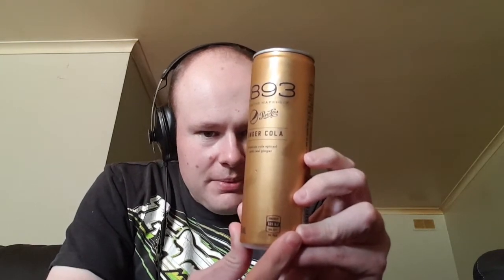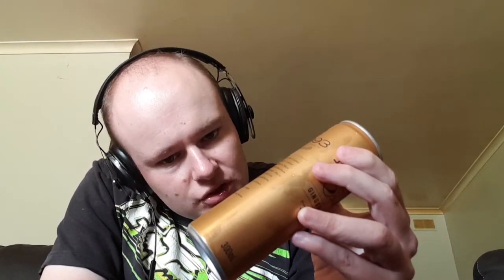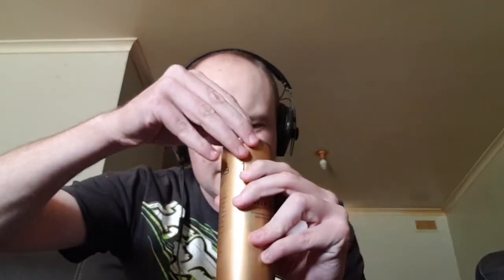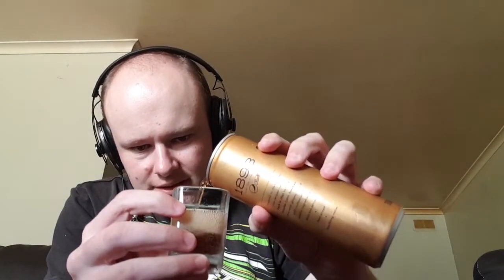Pepsi 1893 Ginger Cola Review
Robbo 5 LIfe reviews 1893 by Pepsi-Cola Ginger Cola